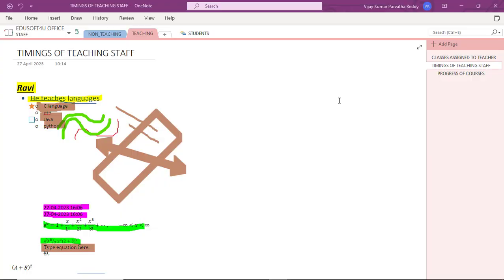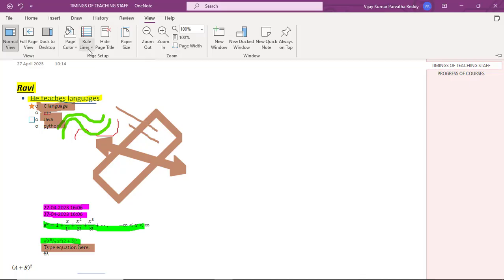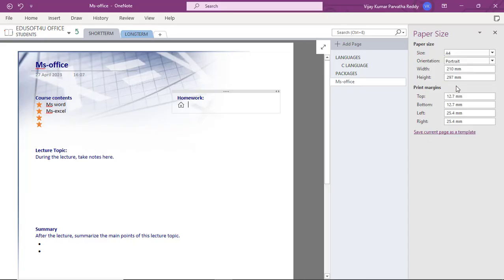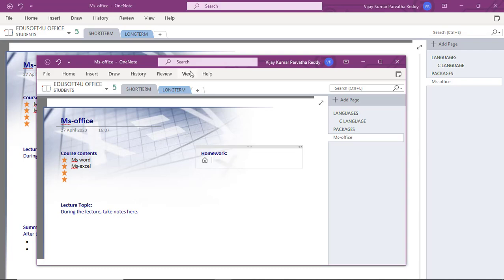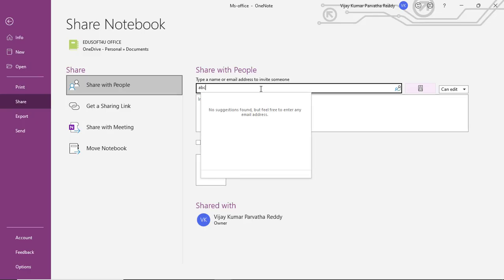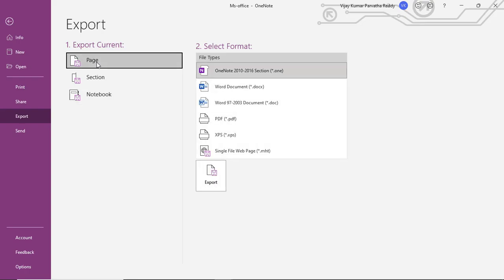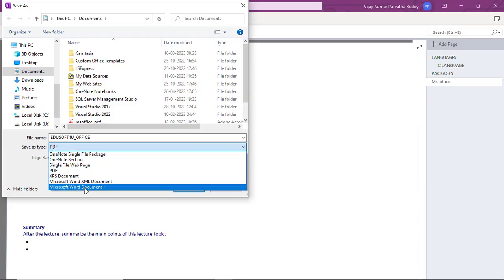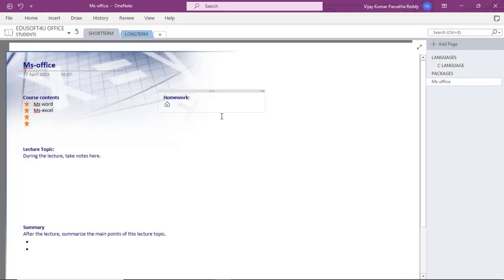View and Share and Export the pages of OneNote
React JS full course in Telugu